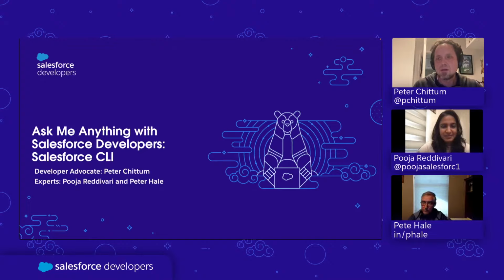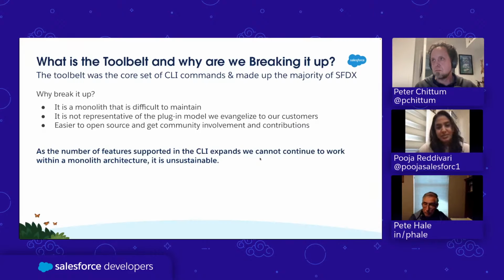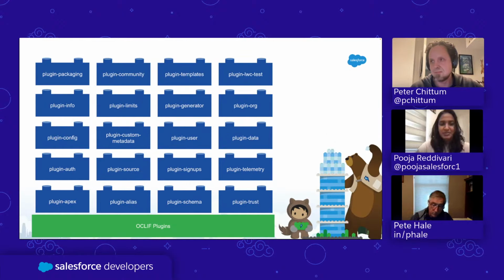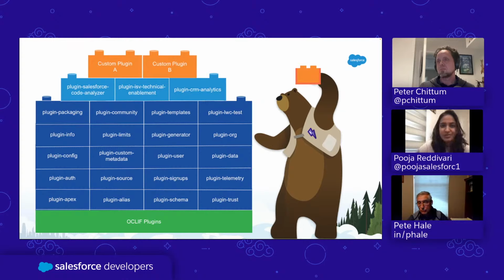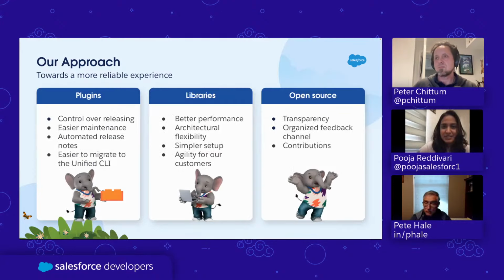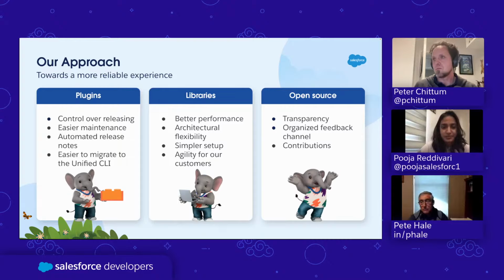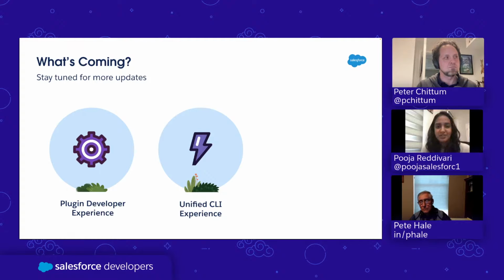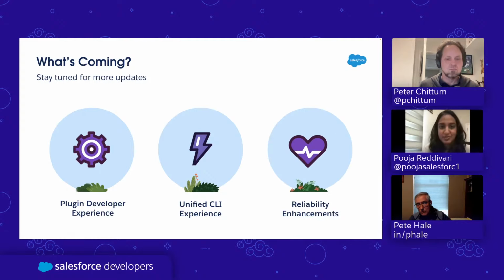Salesforce CLI: Ask Me Anything with Salesforce Developers | December 2022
Join Salesforce experts Pooja Reddivari, Peter Hale, and Peter Chittum for our monthly Ask Me Anything! This 1-hour session on Salesforce CLI is your chance to get the answers and resources you need to succeed.